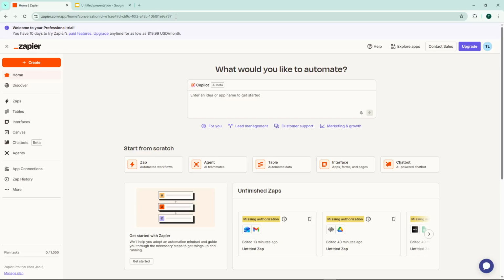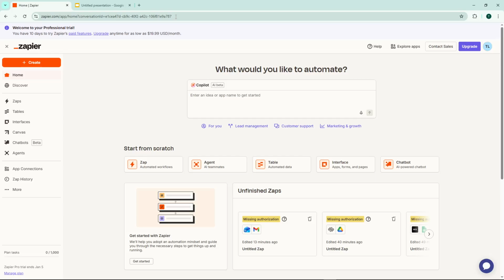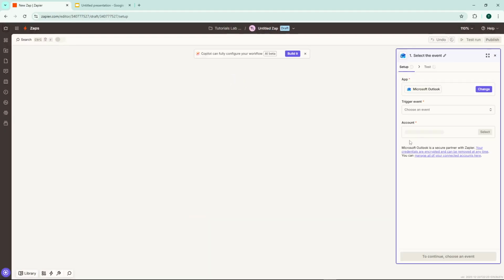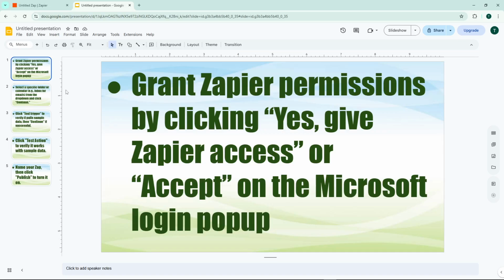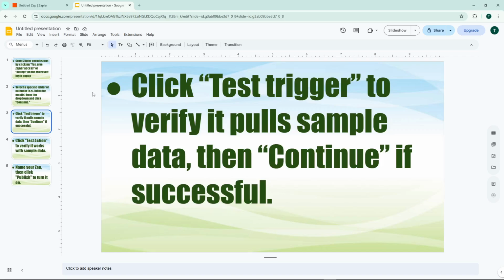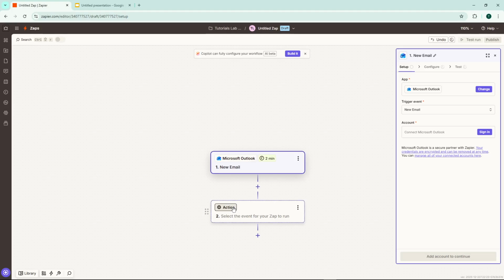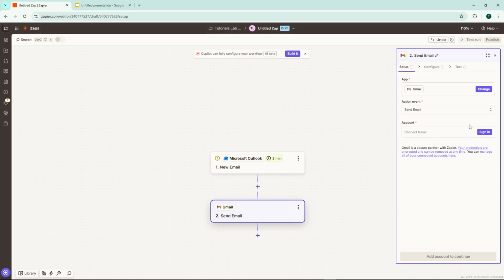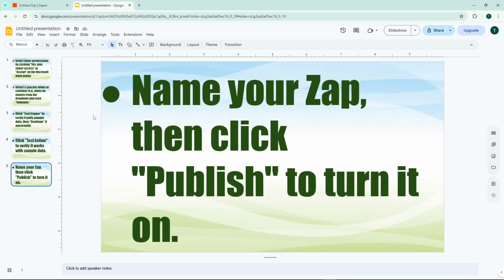How To Integrate Microsoft Outlook With Zapier (Tutorial 2026)